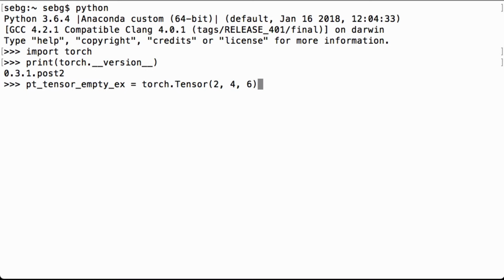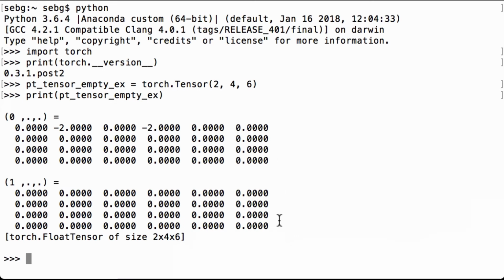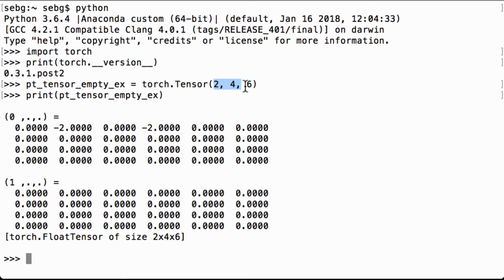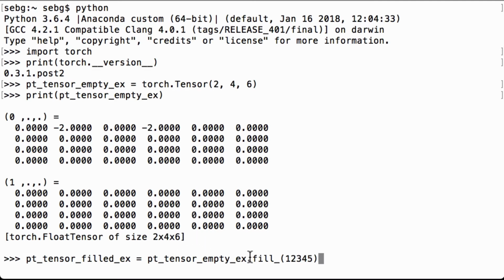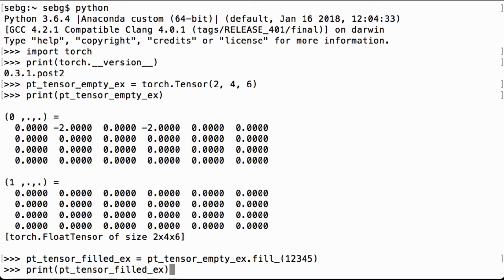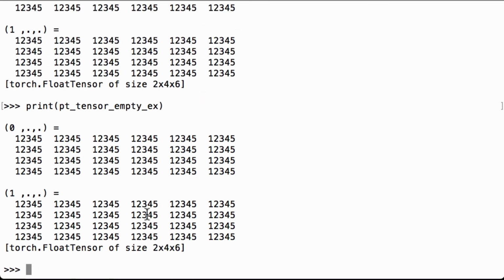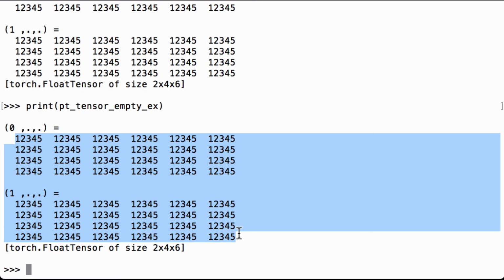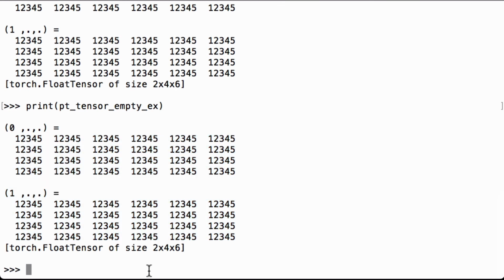Fill A PyTorch Tensor With A Certain Scalar - PyTorch Tutorial